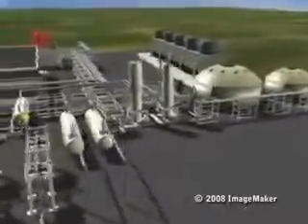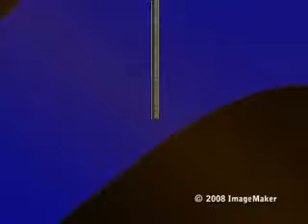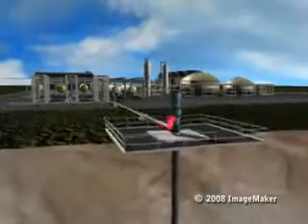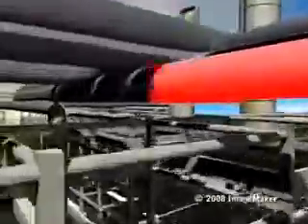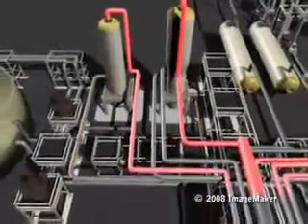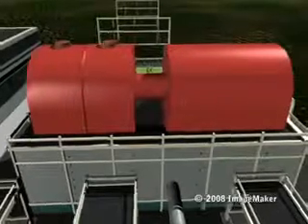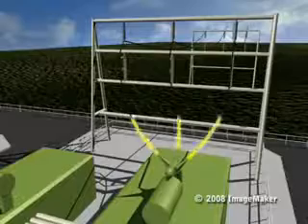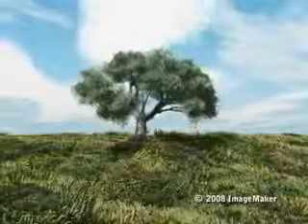Geothermal Energy Process